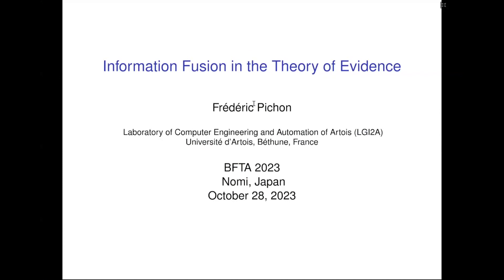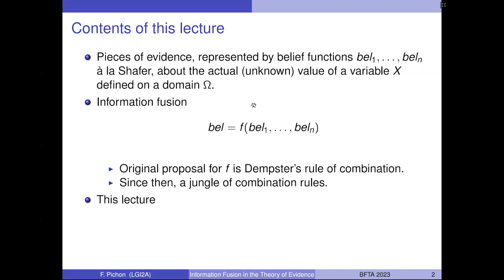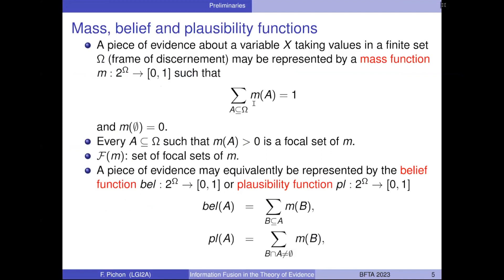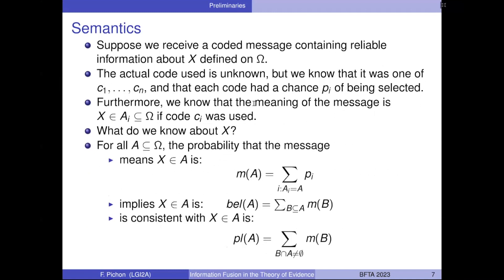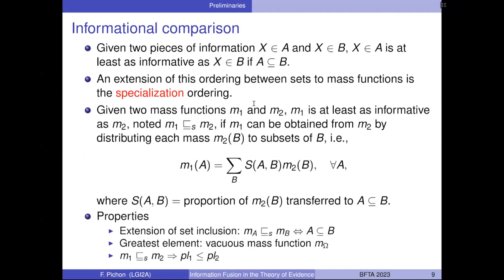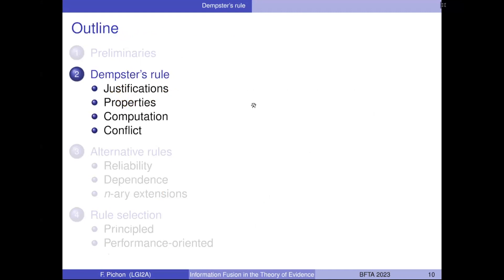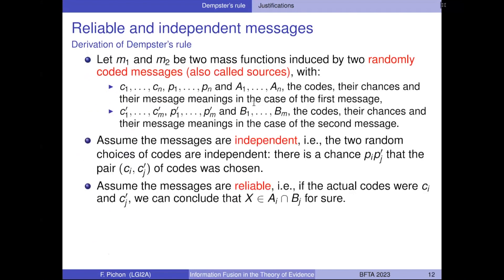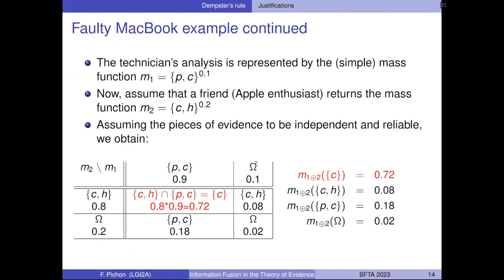BFTA2023 - Lecture 3 - Information Fusion in the Theory of Evidence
Frédéric Pichon, LGI2A, University of Artois, Béthune, France.

0:00 - Introduction
2:48 - Preliminaries
8:52 - Dempster’s rule: Justifications
14:36 - Dempster’s rule: Properties
18:43 - Dempster’s rule: Computation
40:57 - Dempster’s rule: Conflict
42:59 - Alternative rules: Reliability
49:10 - Alternative rules: Dependence
55:56 - Alternative rules: n-ary extensions
59:12 - Rule selection Principled
1:13:22 - Rule selection Performance-oriented
1:18:06 - Summary
1:18:42 - References
1:19:46 - Softwares
1:20:38 - Démo Matlab FMT

▬ Slides  ▬▬▬▬▬▬▬▬▬▬▬▬▬▬▬▬▬